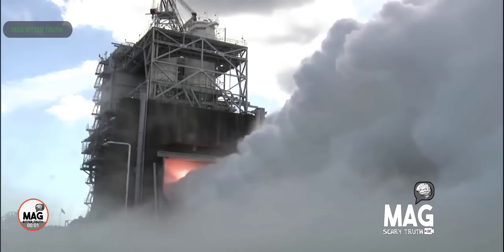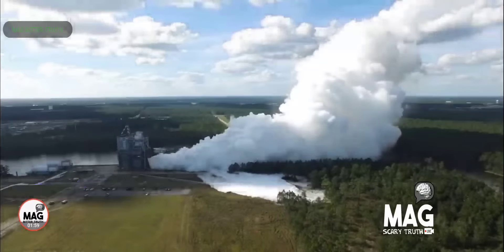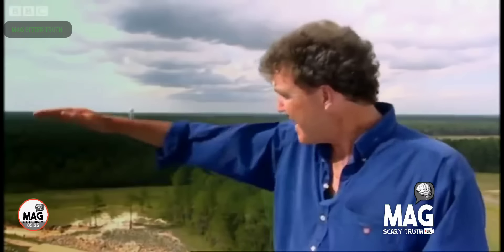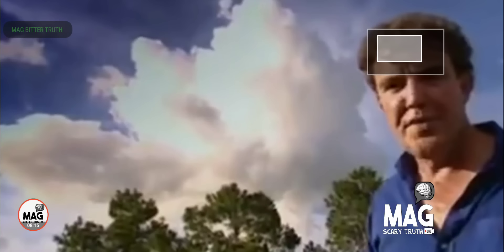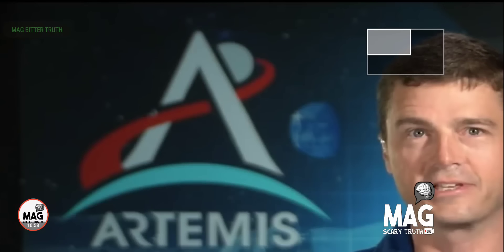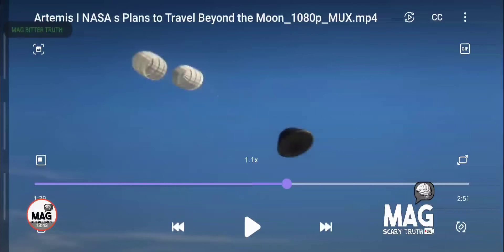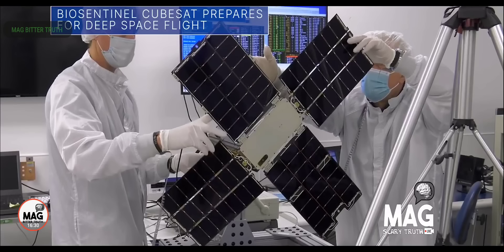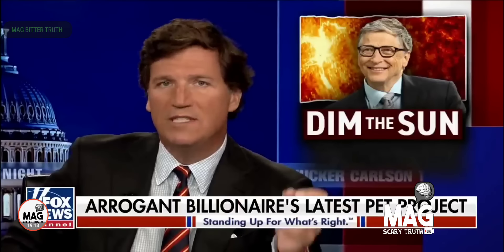THE ELITES MAKING IT RAIN